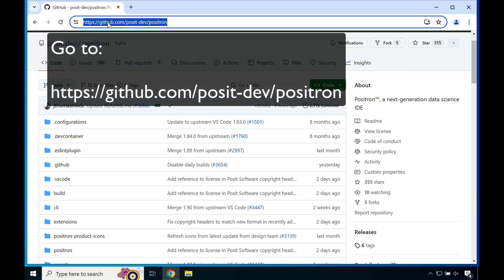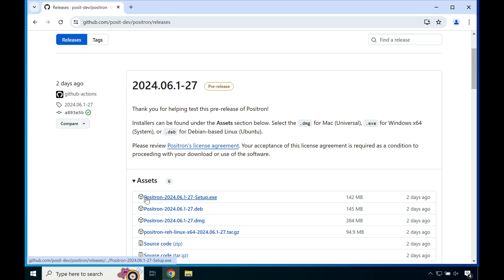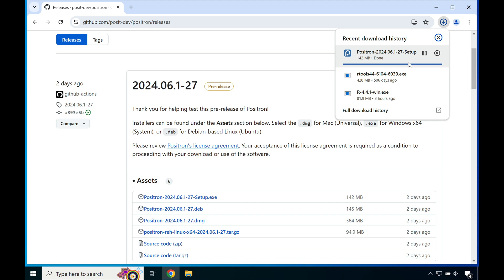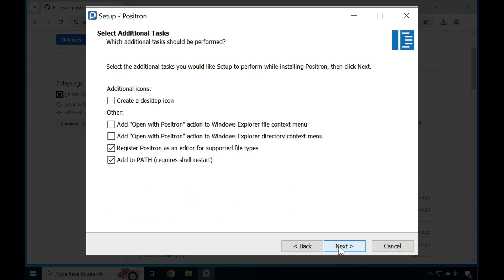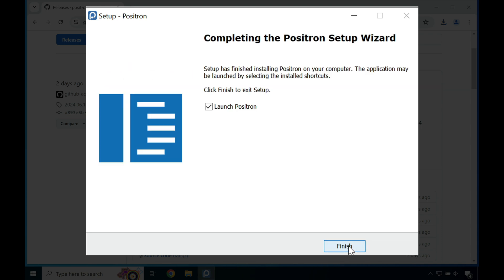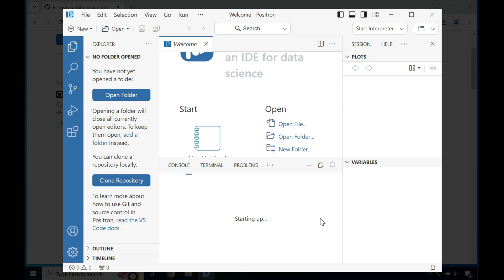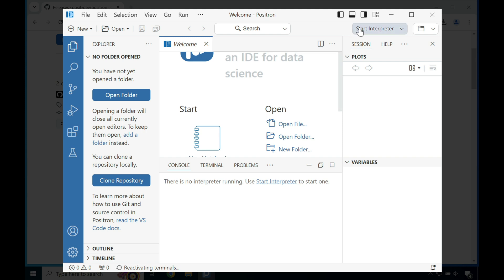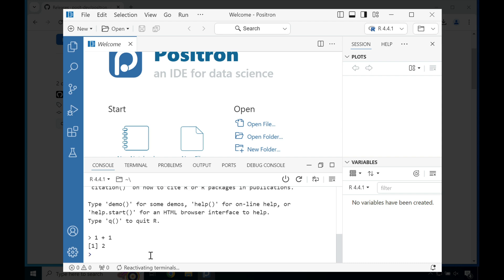Downloading and Installing Positron IDE Public Beta by Posit on Windows 10 or Above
Summary

Select "Releases" on the right-hand side of the GitHub repository
Select the first item in the release list to obtain the latest release.
Find and click on the release asset of: "Positron-[some value].exe"
This works on only Windows x64 (Intel/AMD) processors.

Once done downloading, open the installer by clicking on the .exe file.

You will be prompted by the User Account Control (UAC) to allow the installer to start. Say yes.
This should open an installer window.

In the installer window, agree to the license and press next.
Allow for the default installation path and shortcut naming.
Click on add Positron shortcut to the desktop if you like desktop shortcuts.
Review install options and, then, press next.
Allow for about 80 seconds or so for the installer to complete the process.
Press "finish" to launch Positron.

Positron will run through a startup procedure that requires some time to search for installation of Python and R.
In our case, they didn't opt to start an interpreter, so we went to the "Start Interpreter" in the upper right and launched R 4.4.1.